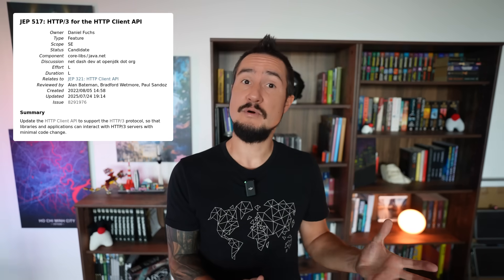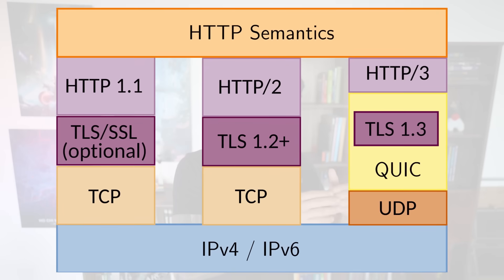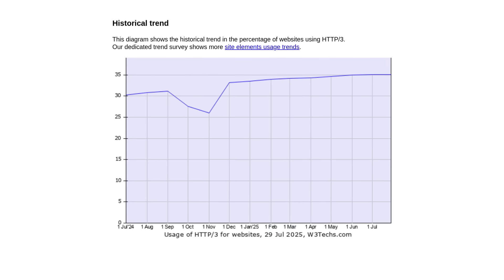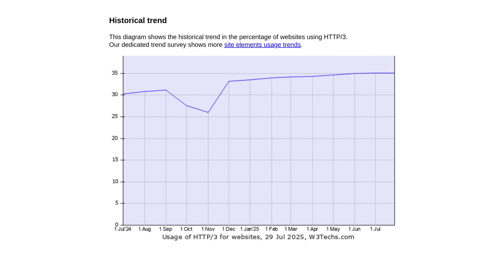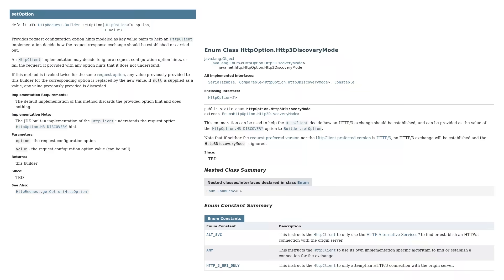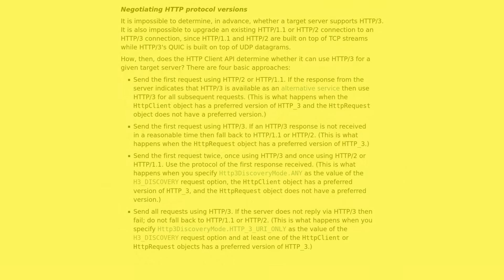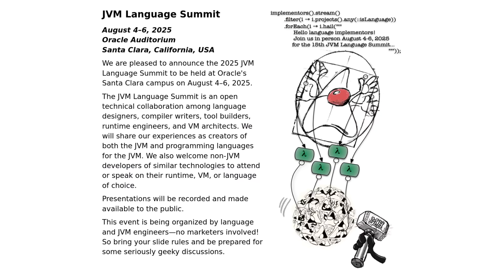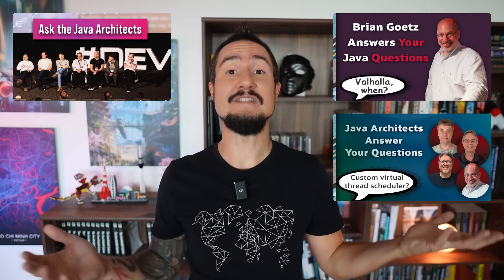HTTP/3 in Java - Inside Java Newscast #96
JEP 517 proposes to update Java's HTTP Client (introduced in Java 11) to be compatible with HTTP/3. It has lower latency, loads more quickly, and leads to less network congestion and is currently used by about one third of all websites. The API change is minimal with almost all the work happening below the surface. This change opens the door to a lot of future improvements.

Chapters
0:00 intro
0:44 HTTP/3
1:48 Negotiating the HTTP Version
3:08 Potential Improvements
3:44 Ask the Architects Anything